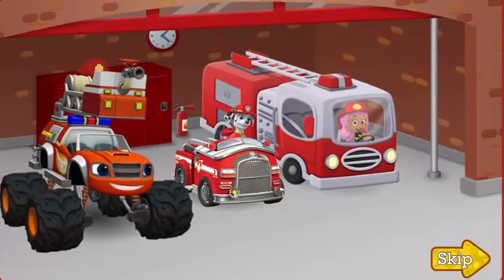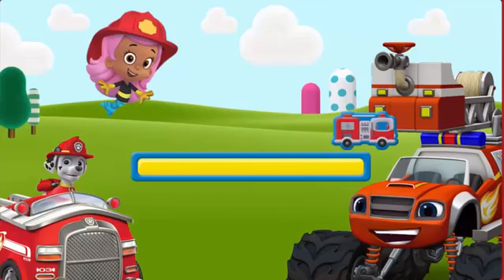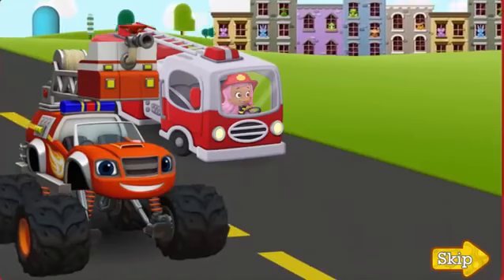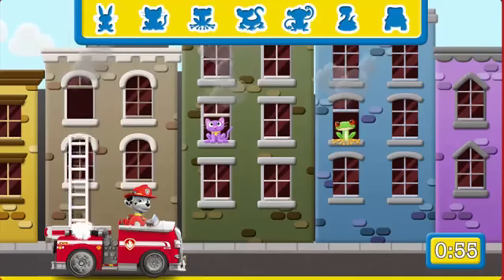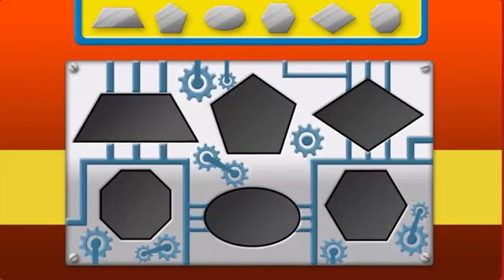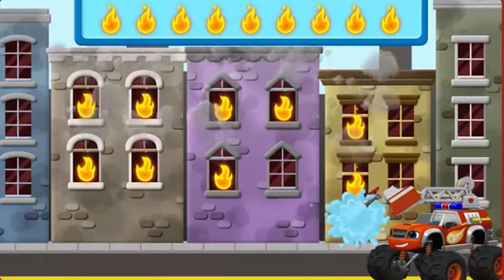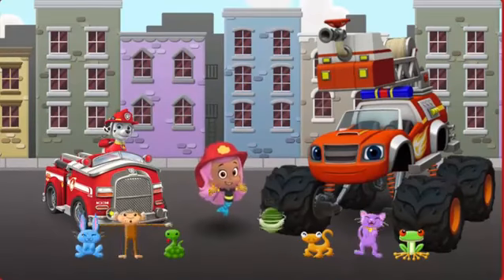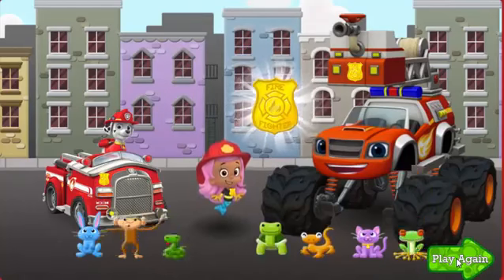Blaze and The Monster Machines Full Episodes - The Best Movies GAME New 2016 Part 5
Blaze and The Monster Machines Full Episodes - The Best Movies GAME New 2016 Part 5 CUBO:
VIDEOS HOT:

VIDEOS GIỚI THIỆU KÊNH:
VIDEO MỚI NHẤT:
FACE BOOK:
blaze and the monster machines, nuevos episodios, español latino, la casa de mikey mous, paow patrol, bajo terra, película, cars 3,